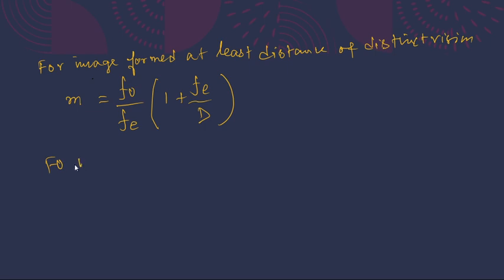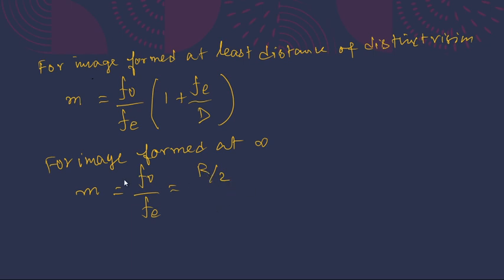Magnification in cassegrain telescope